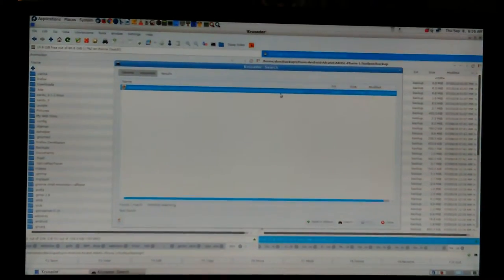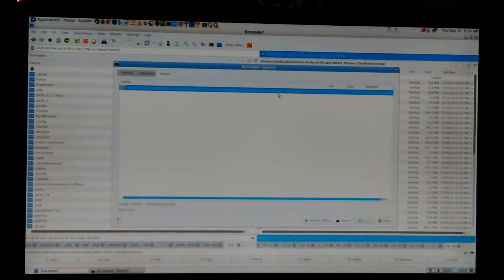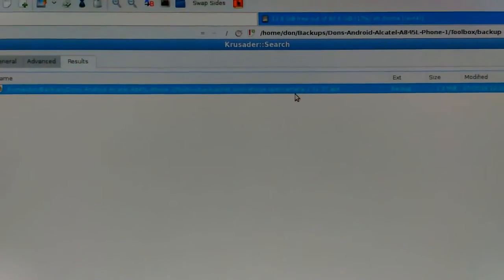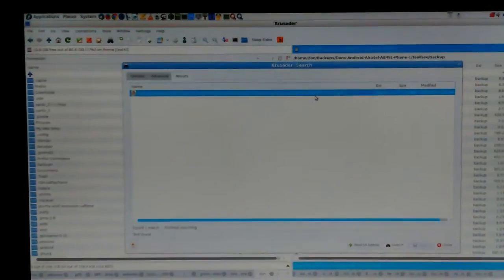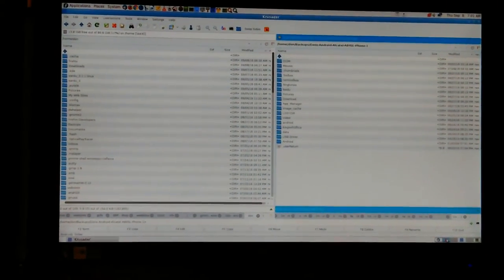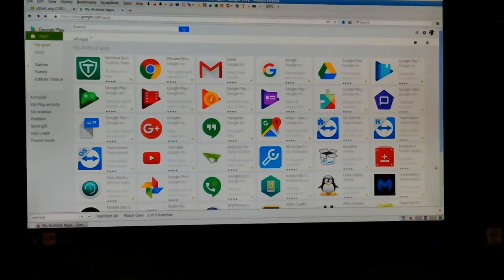VID_20160908_065613.mp4 Don's Computers Phones and Software How To and info Don Bishop